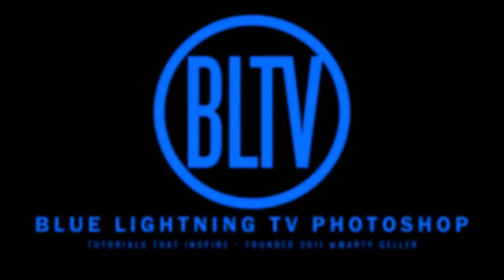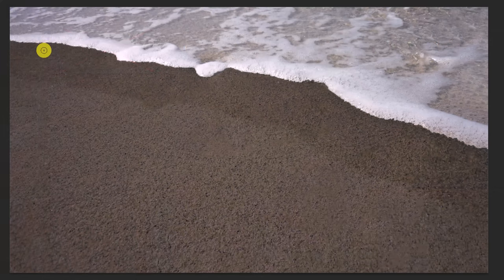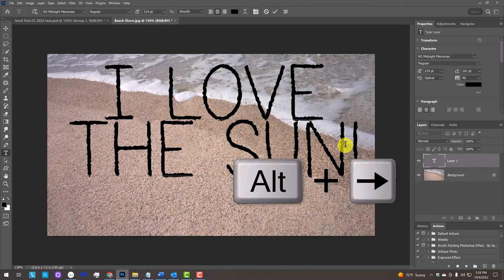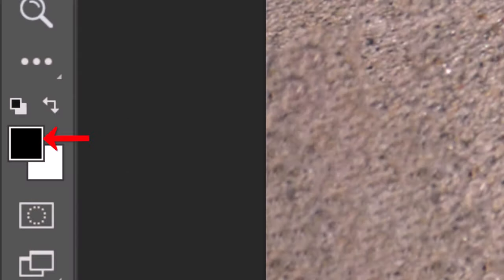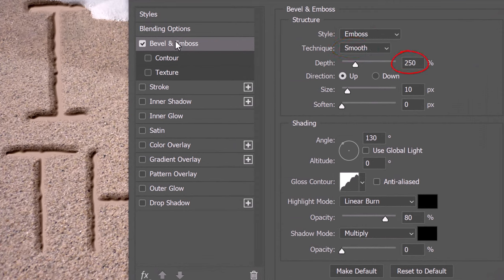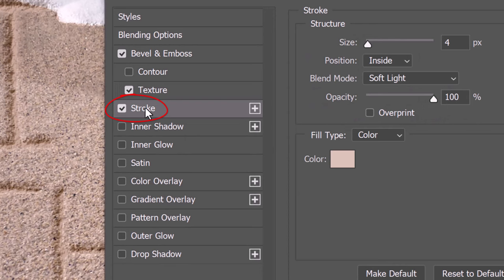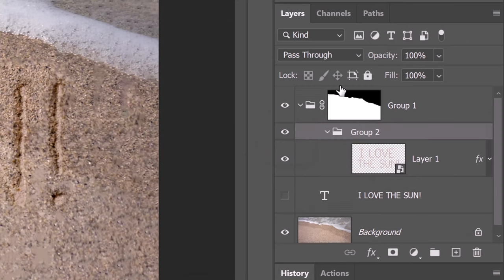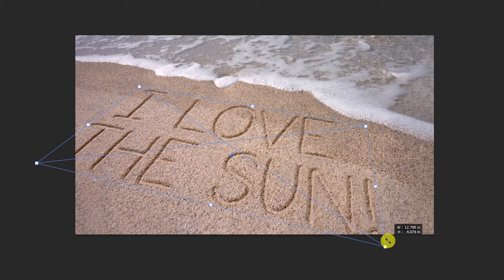Photoshop: Create a SAND Writing Effect!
Photoshop CC 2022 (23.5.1) tutorial showing how to create the look of writing or drawing in sand.

This font is free for personal use. For commercial use, please license at kimberlygeswein.com.